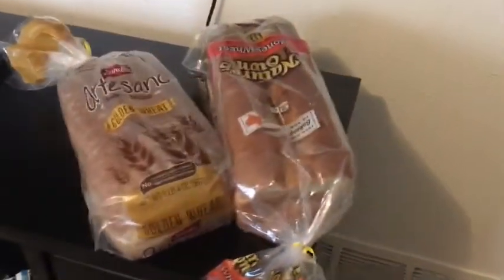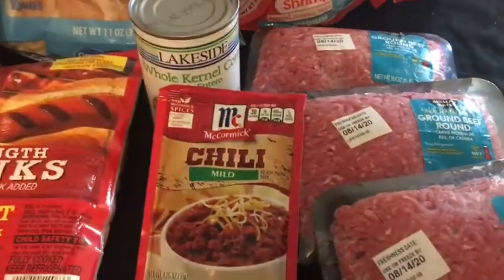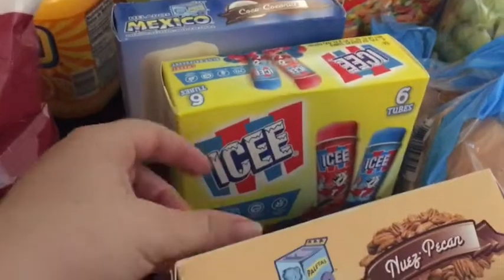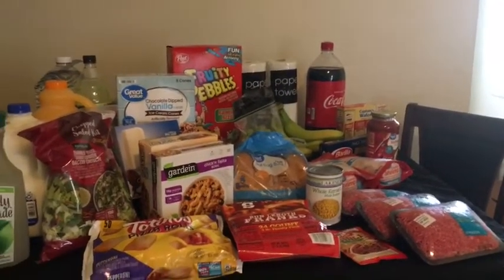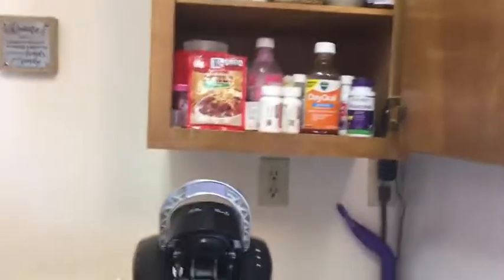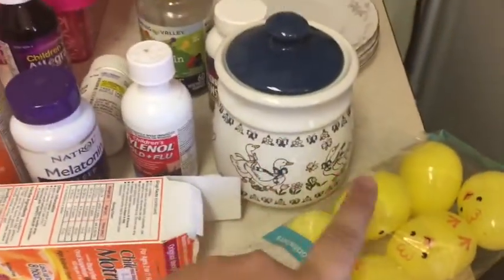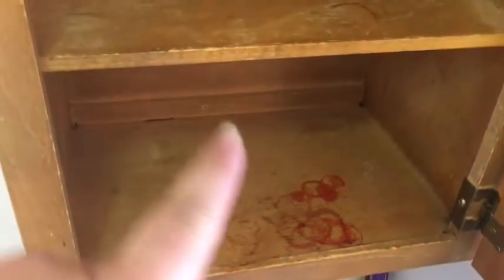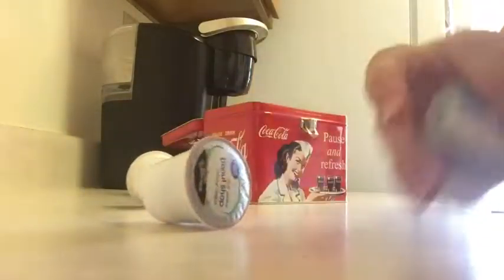Walmart Grocery Haul, coffee mug organization and I lost my car keys 🔐😭😭